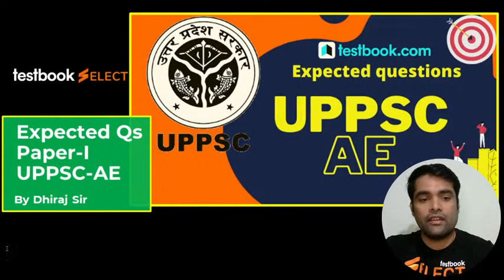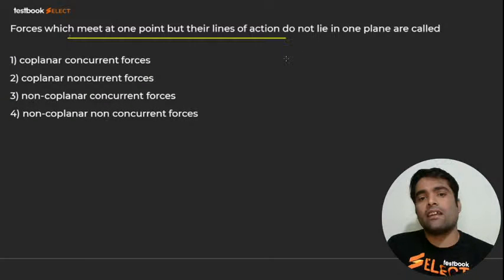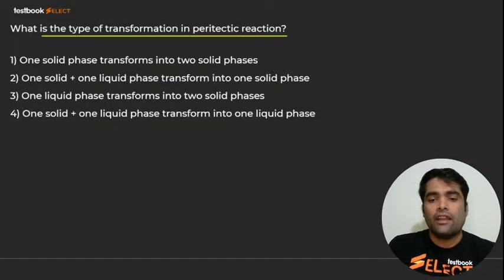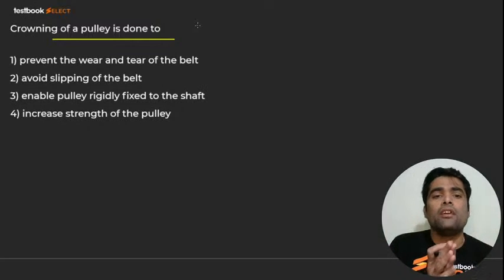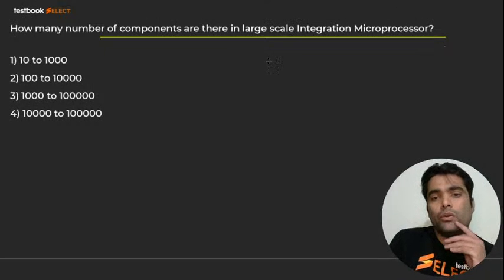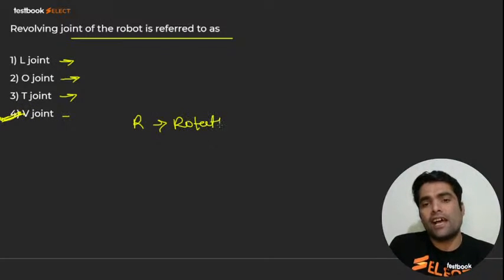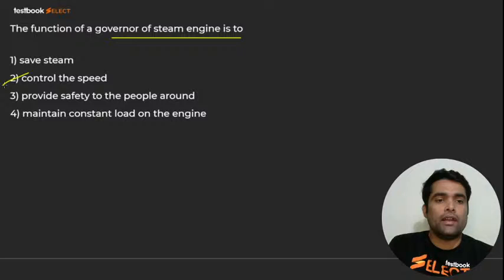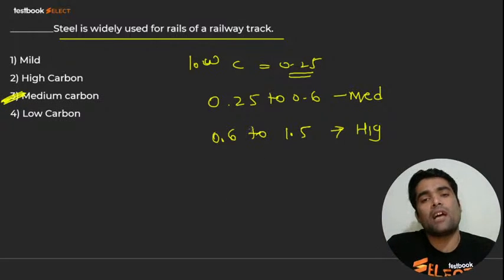UPPSC AE Mechanical Questions | Most Expected MCQs for UPPSC AE 2020 | Set 10 | Dhiraj Sir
Attend this UPPSC AE Mechanical Engineering Class by Dhiraj Sir & Solve these Expected Technical Questions for UPPSC Assistant Engineer Exam. Note down Tips & Tricks to Solve Important Questions and revise them later to Crack UPPSC AE 2020!

Fill out this Form if you're interested in a Special Live Coaching Batch for GATE Mechanical Exam

Fill out this Form if you're interested in a Special Live Coaching Batch for SSC JE Mechanical Exam!